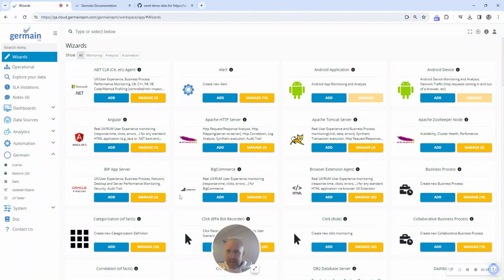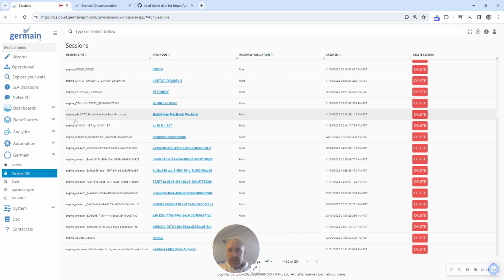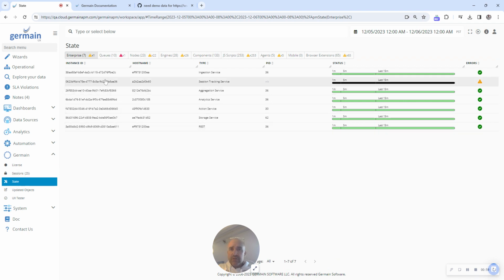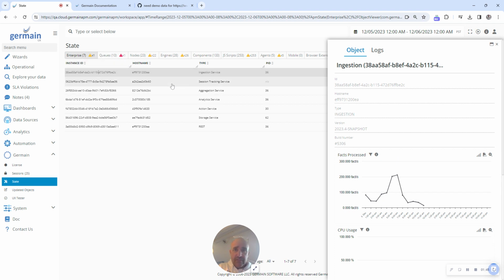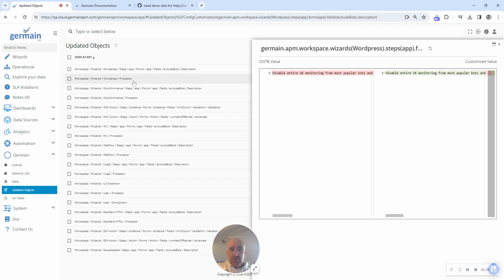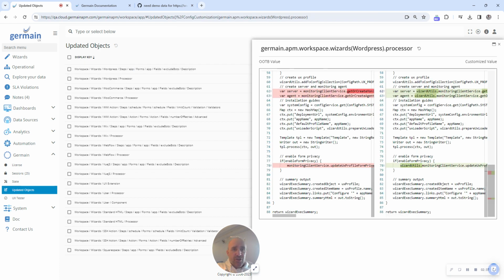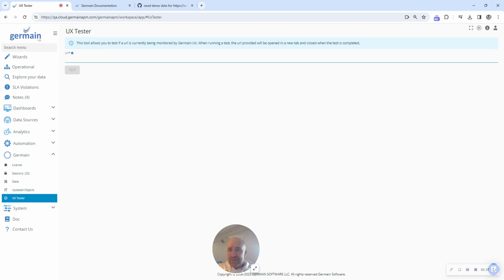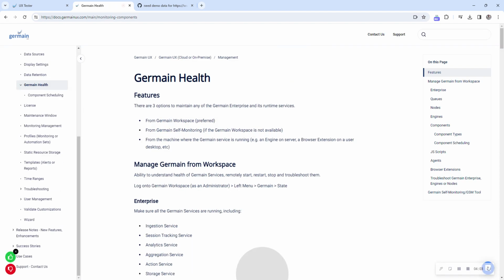Self-Management features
Overview of the features available in the Germain folder. All these features are to manage Germain UX health and upgrade